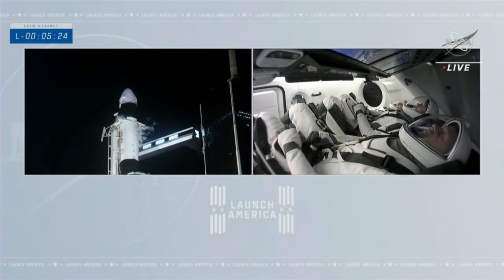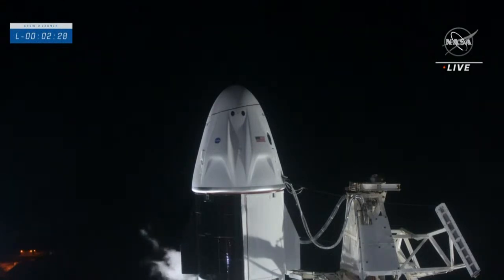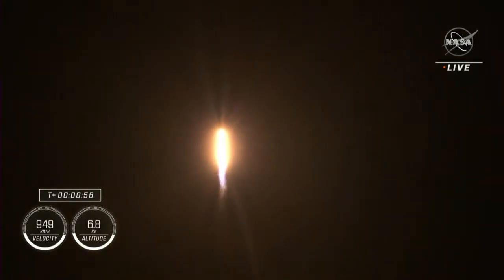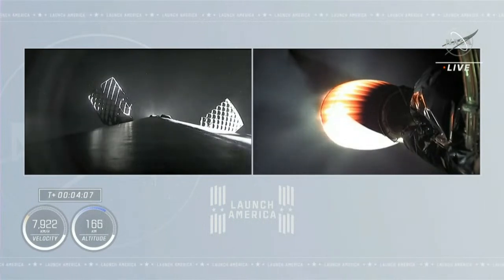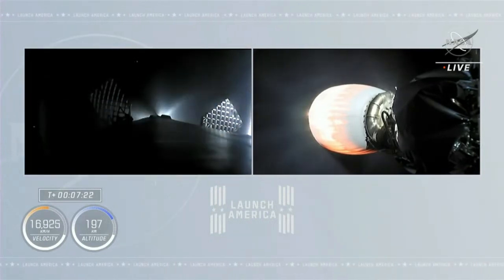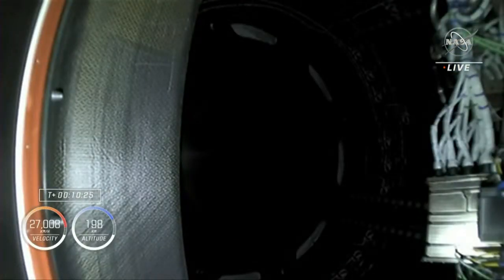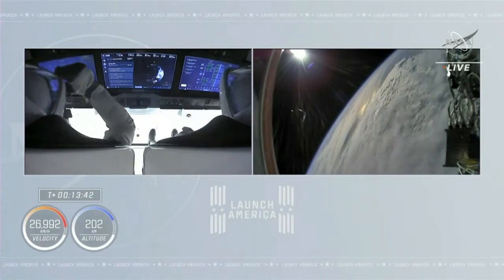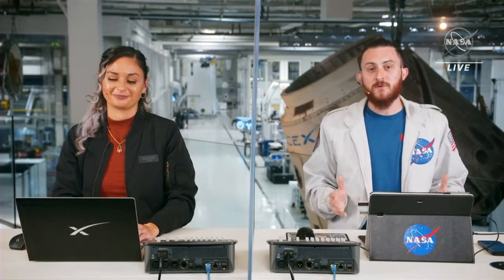LIVE: NASA, SpaceX Crew-2 astronauts liftoff at Kennedy Space Center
After an initial postponement, NASA and SpaceX are getting ready to launch the third commercial crew mission from U.S. soil. NASA astronauts Shane Kimbrough and Megan McArthur, along with JAXA astronaut Akihiko Hoshide and ESA astronaut Thomas Pesquet will make up the four-person crew headed to the International Space Station.